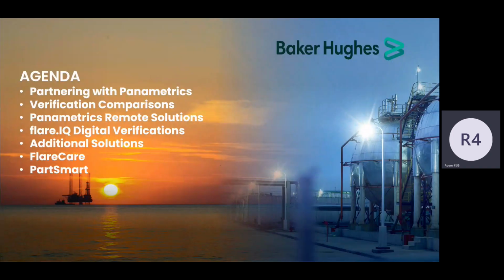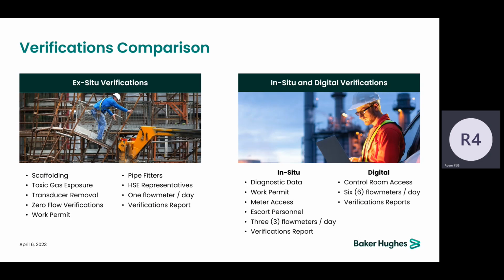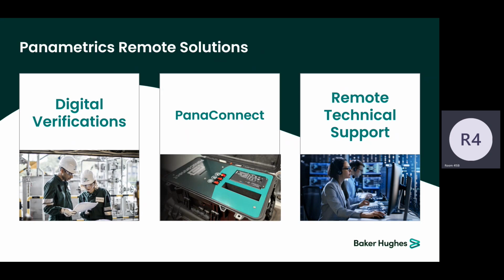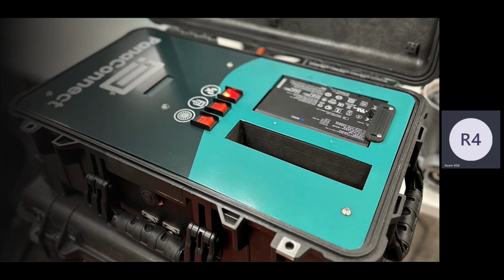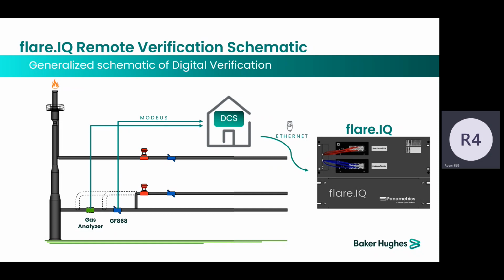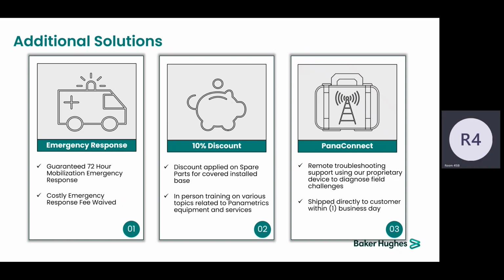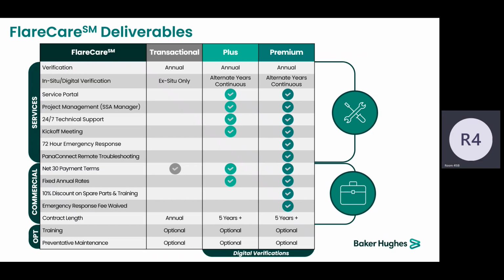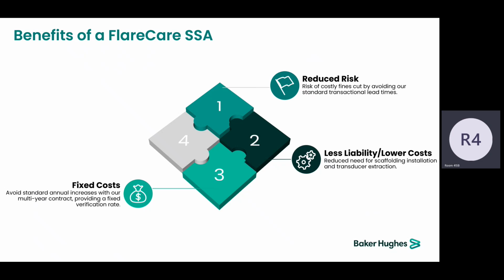Ultrasonic Flow Measurement Service Solutions, Remotely and On Site Baker Hughes Victor Tafolla